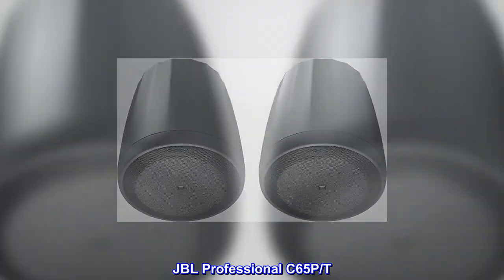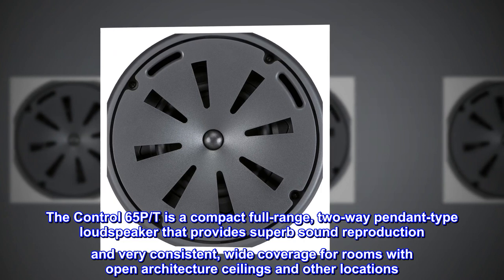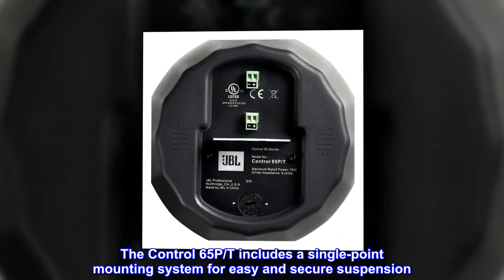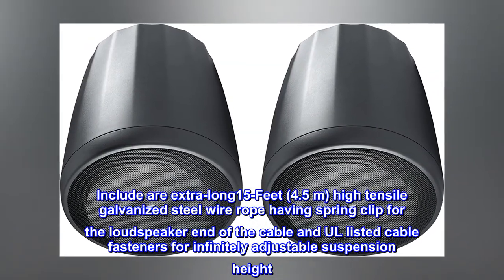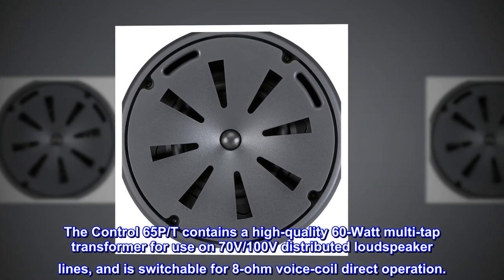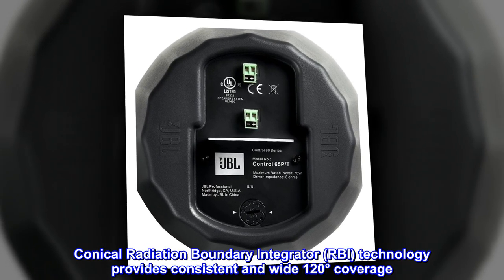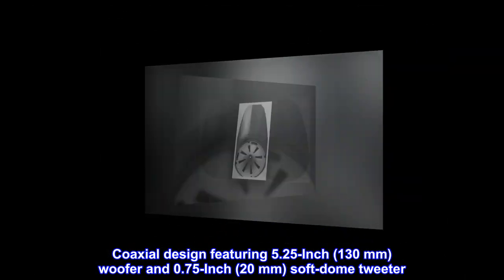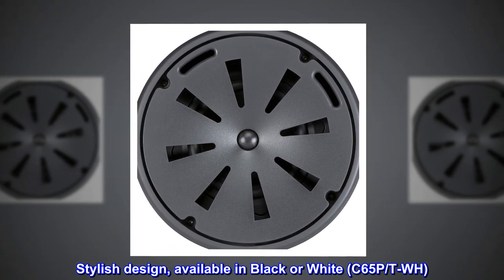JBL Professional C65P/T Compact Full-Range Hanging Pendant Speaker, Black, Sold as Pair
JBL Professional C65P/T
5.25-Inch, Compact Full-Range Hanging Pendant Loudspeaker, Sold as Pair
The Control 65P/T is a compact full-range, two-way pendant-type loudspeaker that provides superb sound reproduction and very consistent, wide coverage for rooms with open architecture ceilings and other locations. The Control 65P/T includes a single-point mounting system for easy and secure suspension. Two complete hanging cable systems are included, providing both main and safety suspension cables. Include are extra-long15-Feet (4.5 m) high tensile galvanized steel wire rope having spring clip for the loudspeaker end of the cable and UL listed cable fasteners for infinitely adjustable suspension height. The Control 65P/T contains a high-quality 60-Watt multi-tap transformer for use on 70V/100V distributed loudspeaker lines, and is switchable for 8-ohm voice-coil direct operation.

Conical Radiation Boundary Integrator (RBI) technology provides consistent and wide 120° coverage
Coaxial design featuring 5.25-Inch (130 mm) woofer and 0.75-Inch (20 mm) soft-dome tweeter
Hanging hardware with 15-Feet (4.5 m) galvanized steel cable and easy to adjustclamp
Stylish design, available in Black or White (C65P/T-WH)
Top reviews from the United States
Great speakers for a commercial environment.
Great speakers for commercial, open ceiling environment.